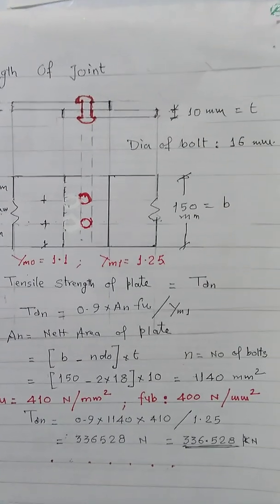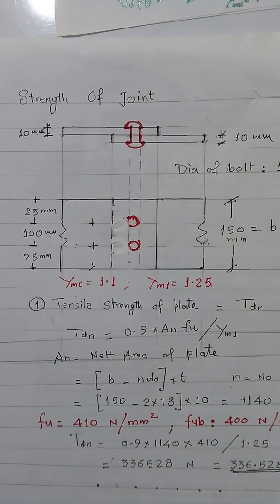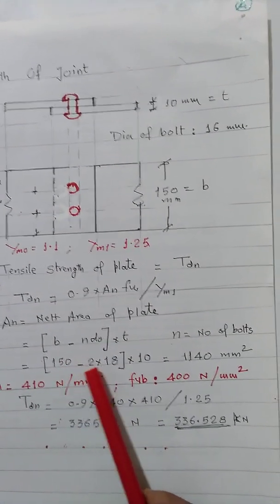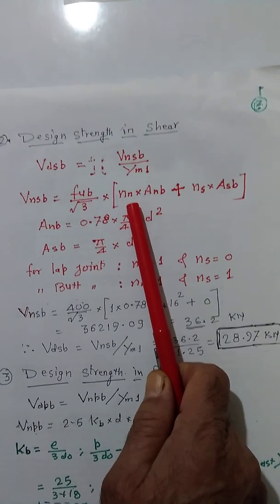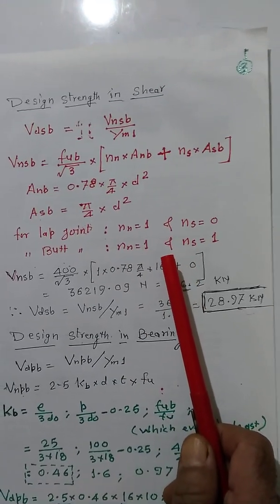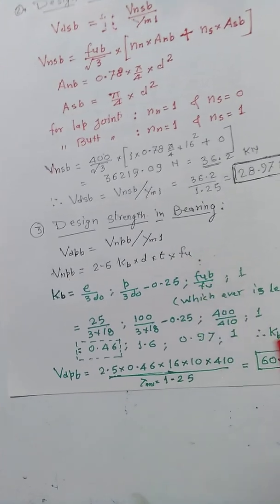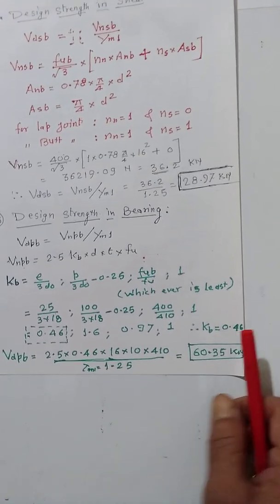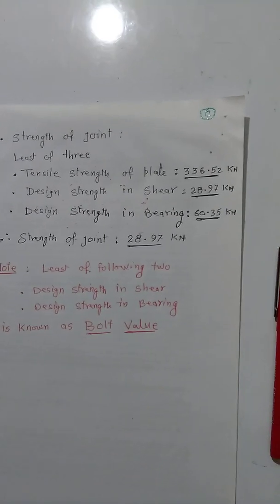Design strength of Joint